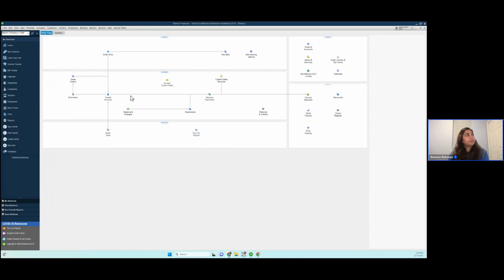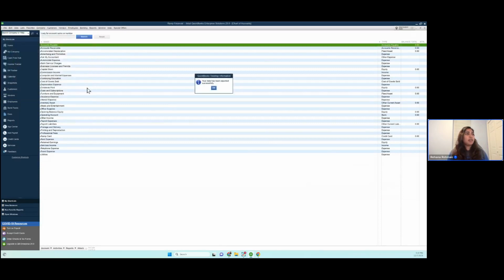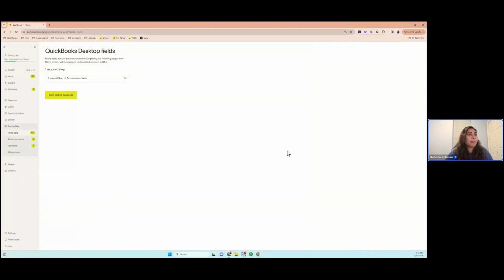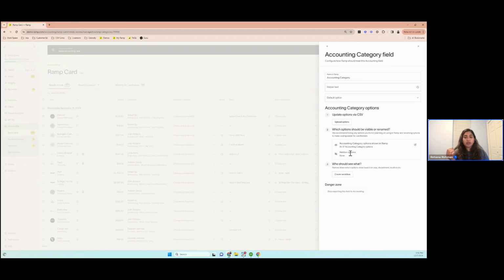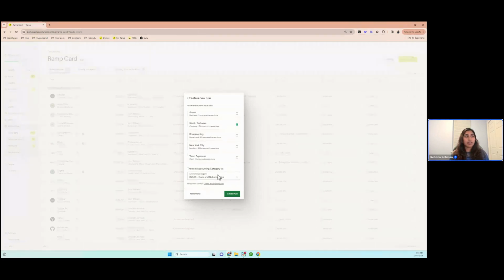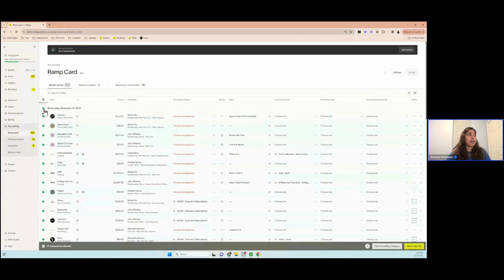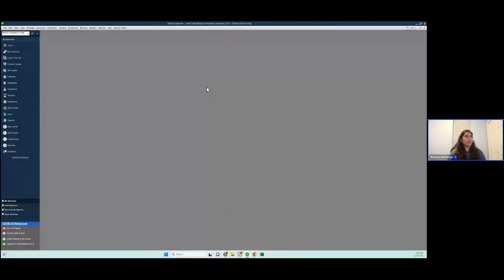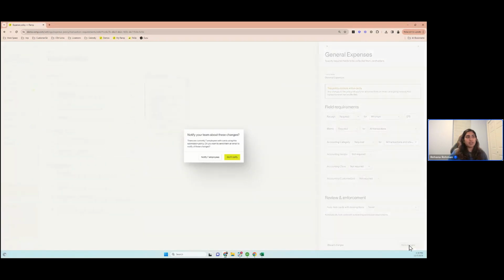Accounting overview webinar - QBD